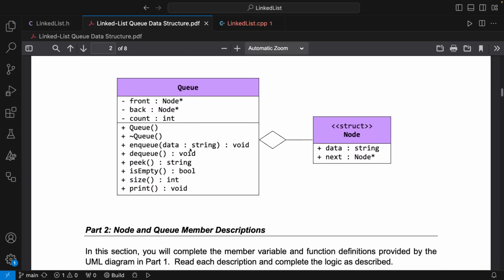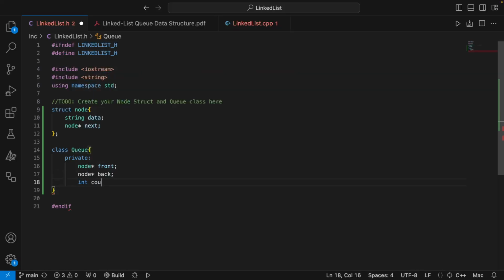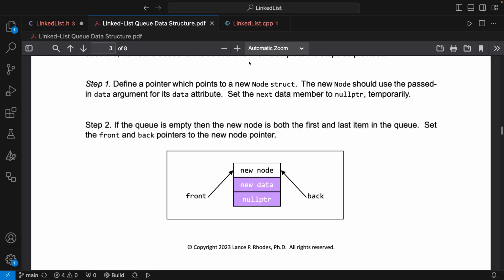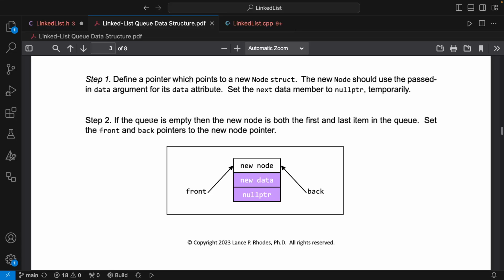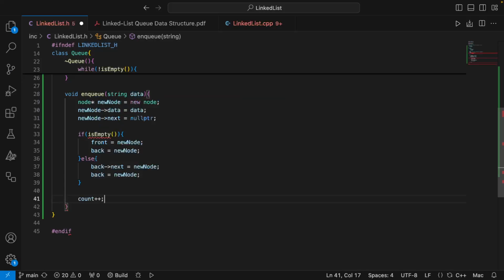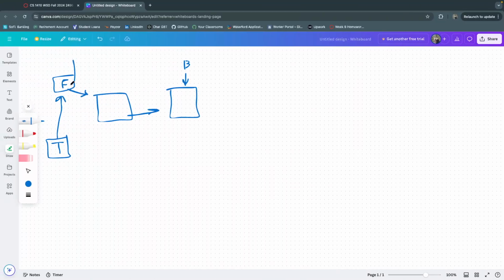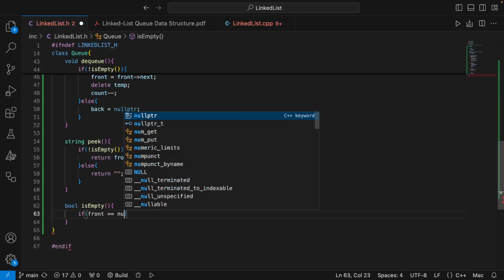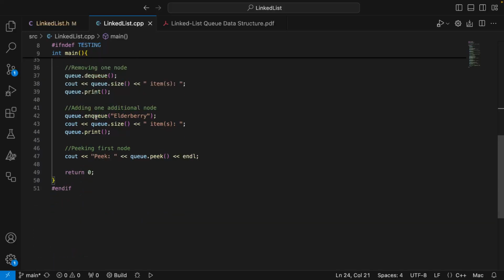Linked List Walkthrough